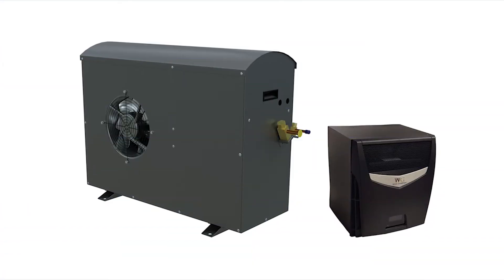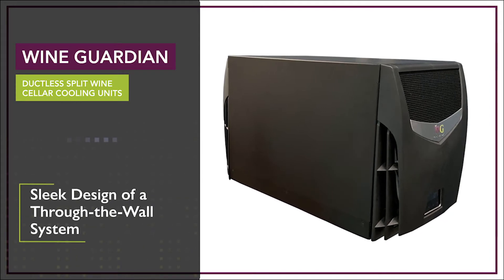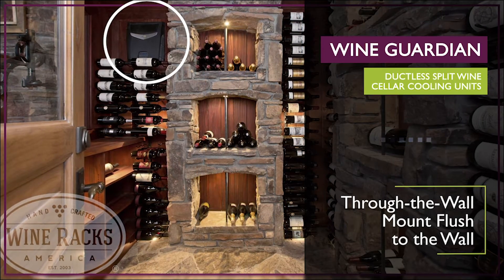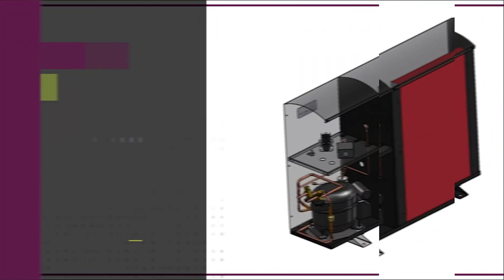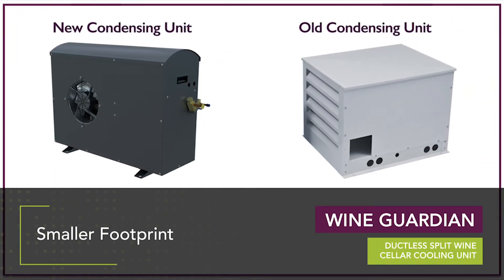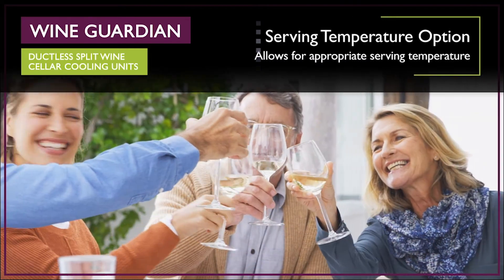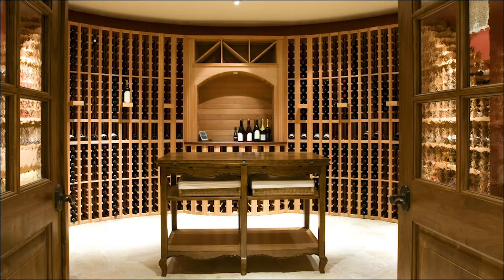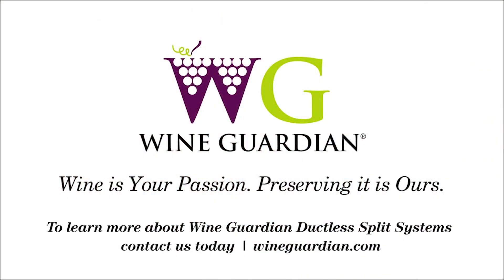Wine Guardian Ductless Split Wine Cellar Conditioning Systems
The Wine Guardian ductless split wine-cellar cooling unit is versatile enough for either surface mounting or space-saving through-the-wall mounting, while providing the flexibility of a split system.